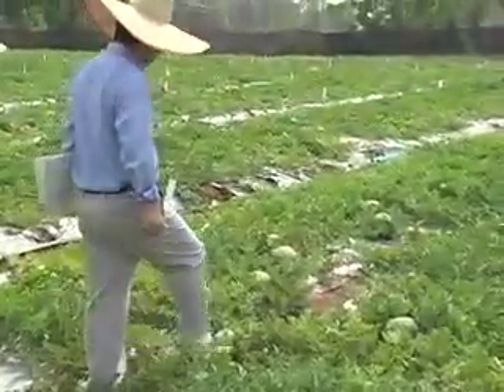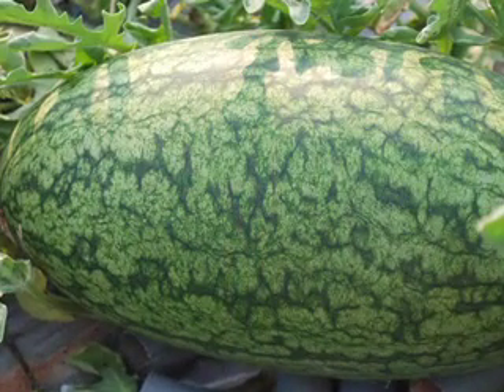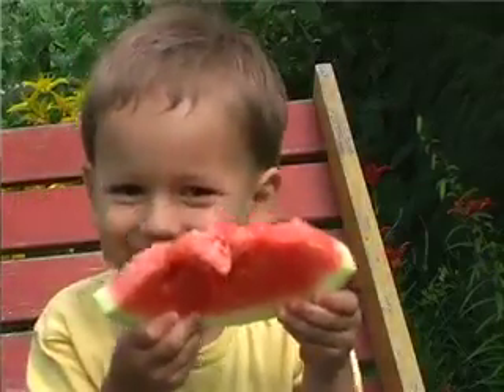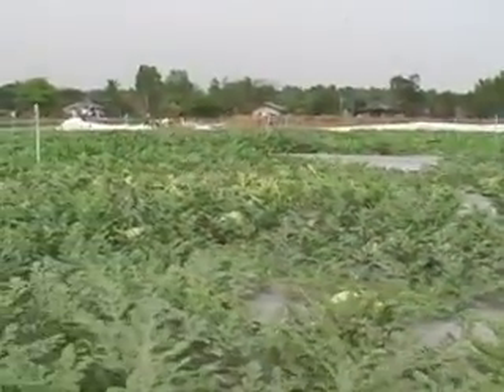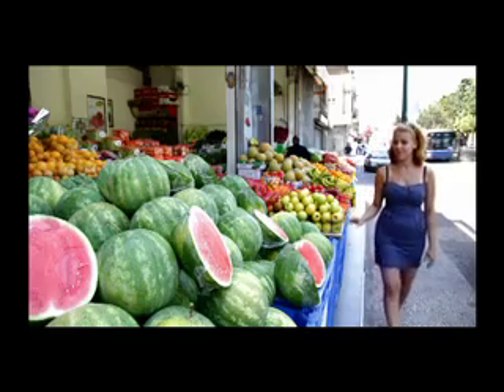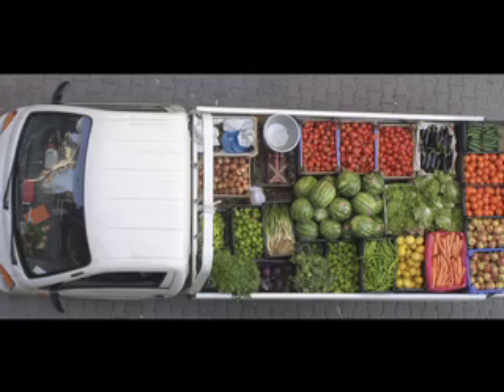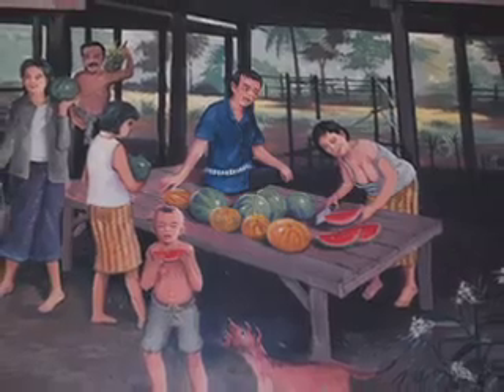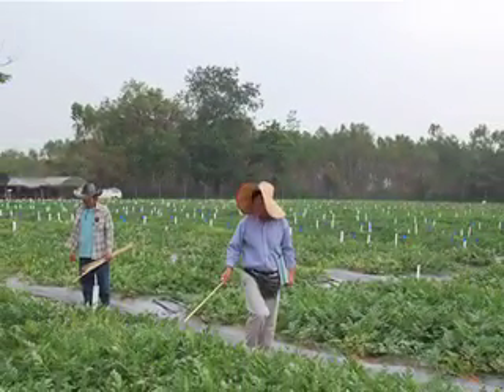Fields of Study: Watermelon Breeding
Have you ever eaten one of those small PureHeart seedless watermelons, and wondered who made it? Have a look at the next installment of Fields of Study with Xingping Zhang, a commercial plant breeder who works on watermelons and other cucurbits. This video takes you to Khon Kaen, Thailand to a Syngenta breeding station where Xingping talks about how he became a plant breeder, and what you might want to know if you think this kind of career sounds exciting.

This video has been entered in the Chlorofilms video contest